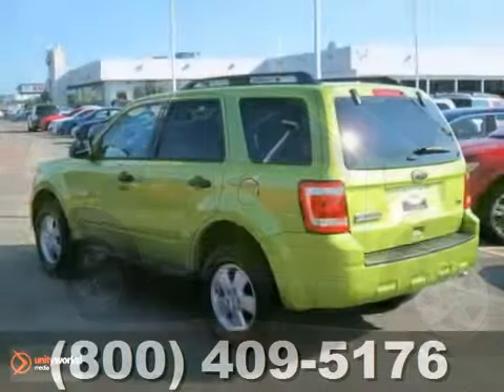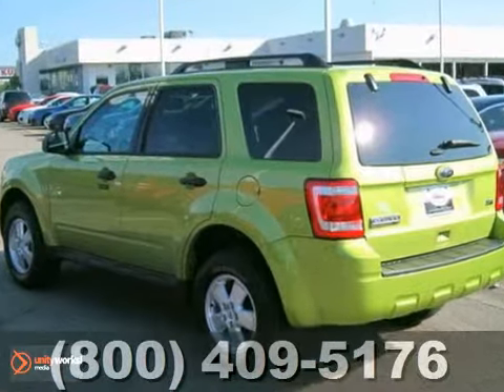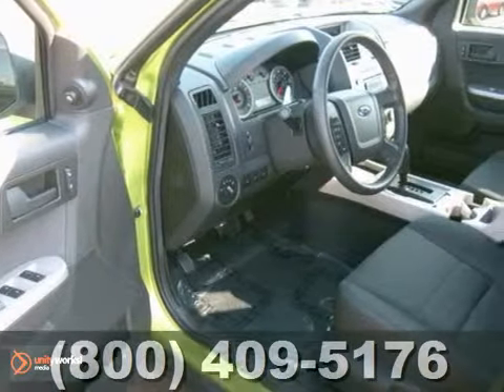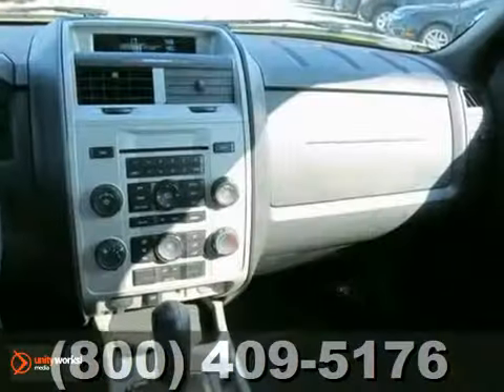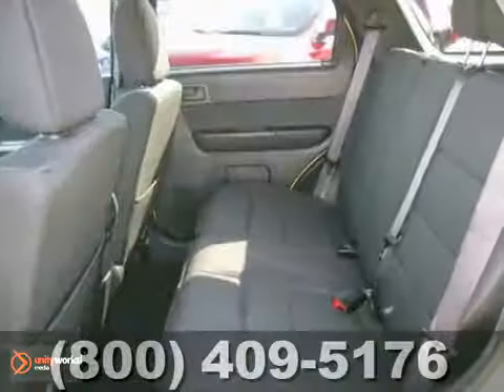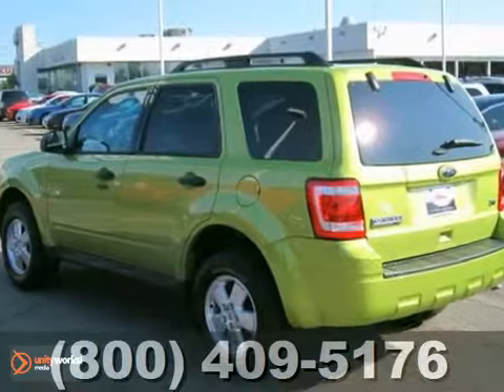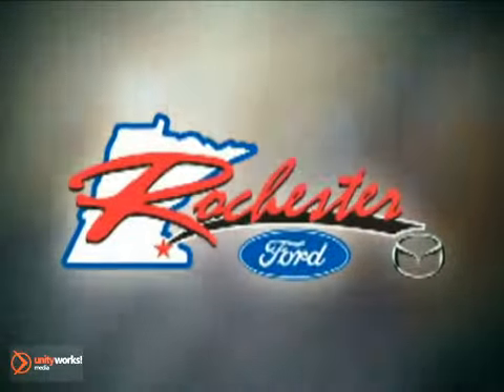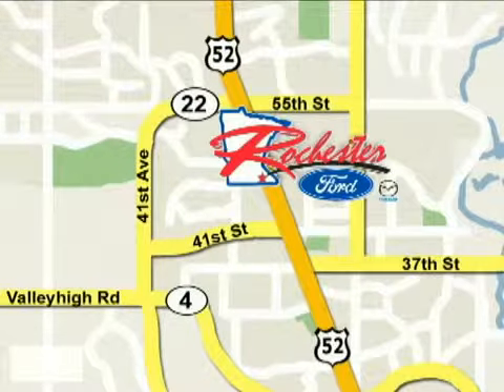2012 Ford Escape P6806 in Rochester Minneapolis, MN - SOLD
SOLD - If you are looking for real value on a great used car, Rochester Ford Mazda invites you to call and make an appointment to view this 2012 Ford Escape, stock# P6806. We are conveniently located near Rochester Minneapolis, MN and known for our great selection, reliability and quality. Call to take a look at this 2012 Ford Escape today.

4900 Hwy 52 North
Rochester Minneapolis MN, video